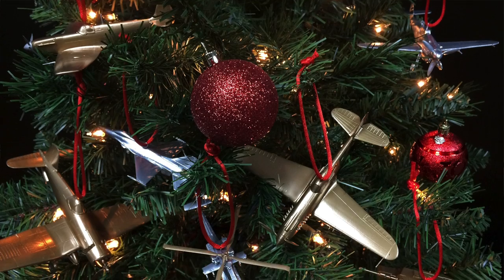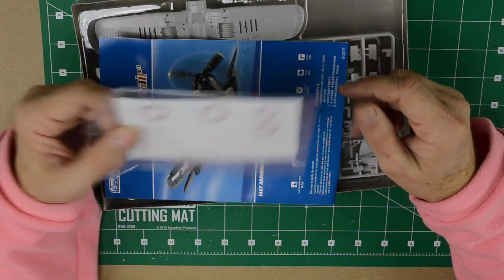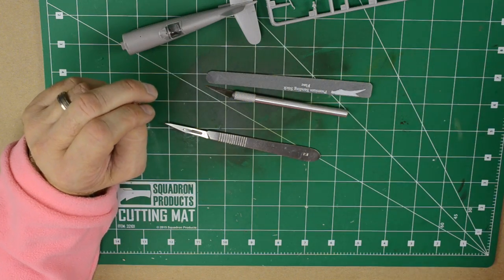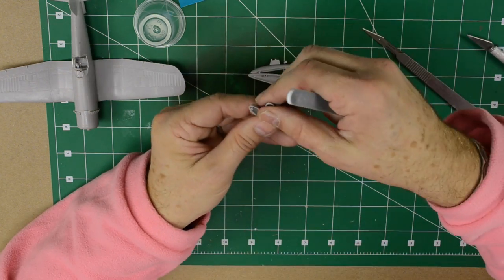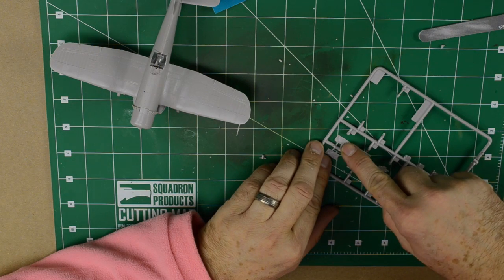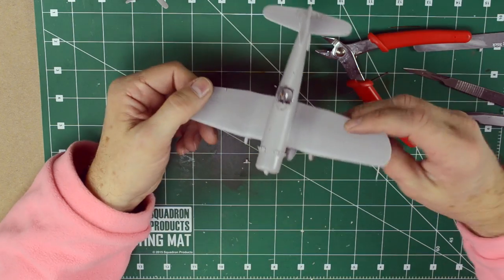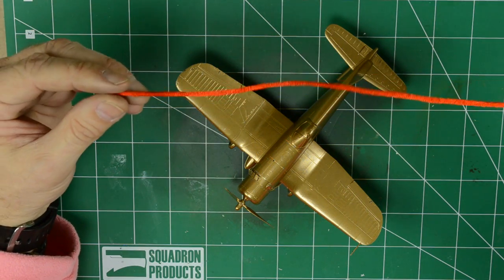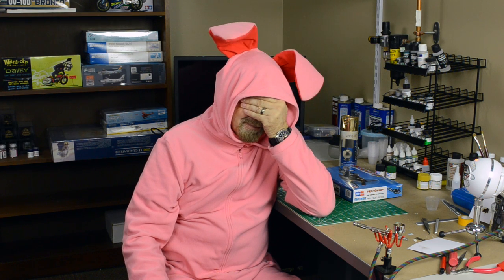Squadron Build: Models As Ornaments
D.I.Y. Holiday Ornament Selection
Turn a favorite hobby into holiday memories by transforming small models into ornaments for trees or display. Jef V walks viewers through all the steps to make this season special for modelers and history buffs. Models can be added to a family's tree each year or a family can get together and deck the halls with a flight deck of model aircraft during a single year.